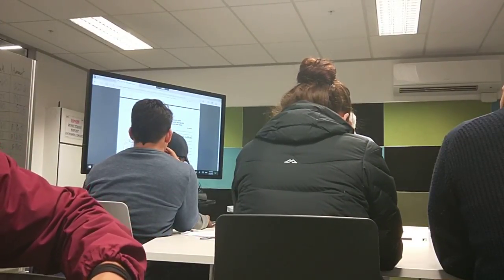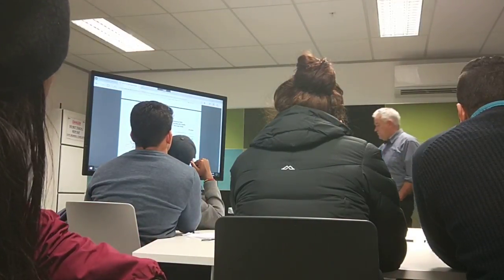engineering management week 13 7-7-2018 part 2